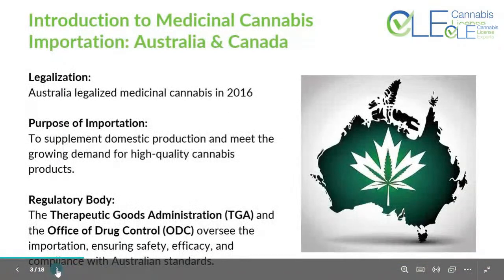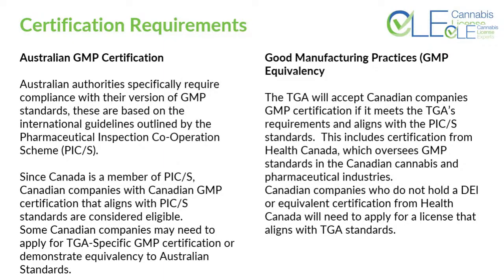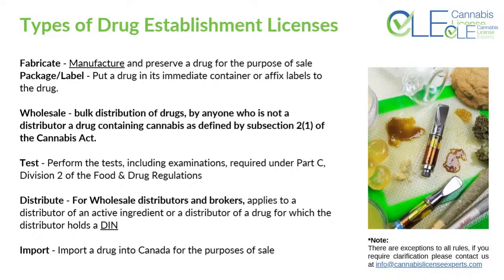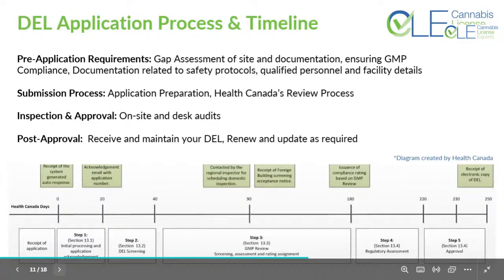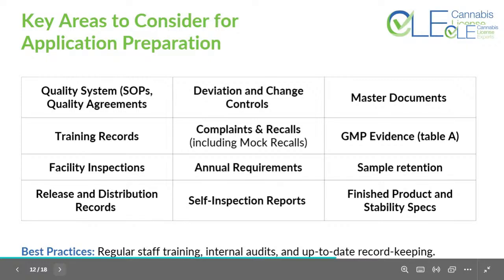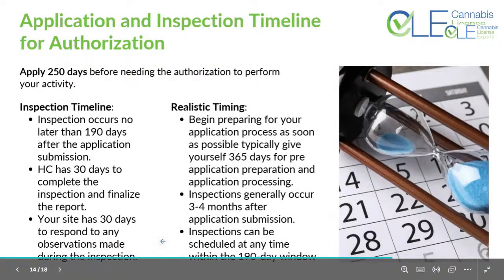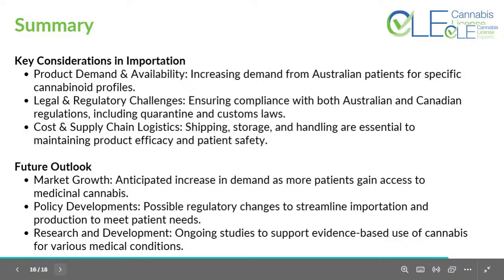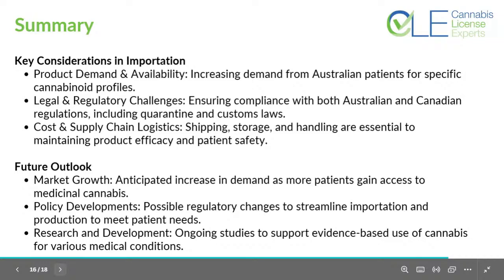Drug Establishment Licensing (DEL) & Exporting Cannabis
Join us to learn about what a DEL License is and how it will impact your international cannabis sales.